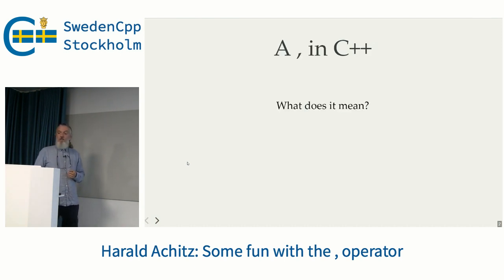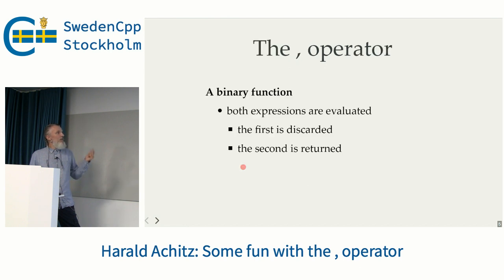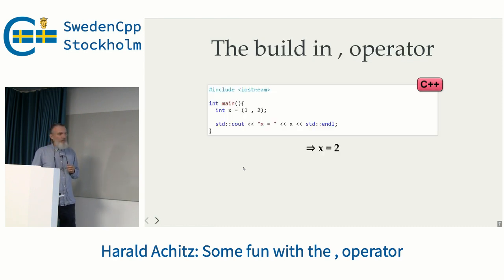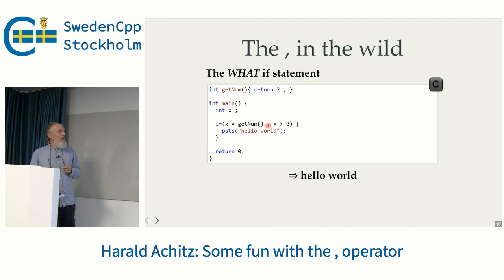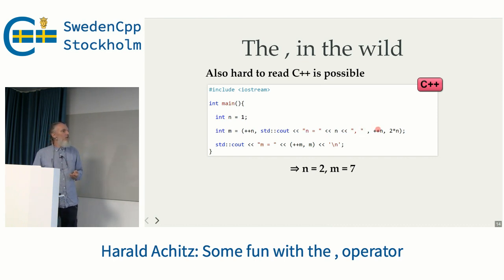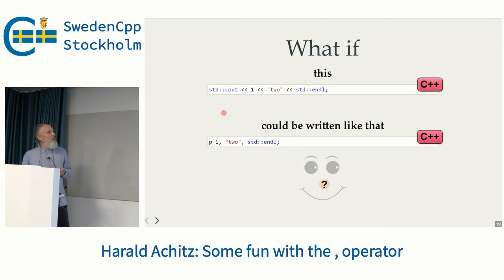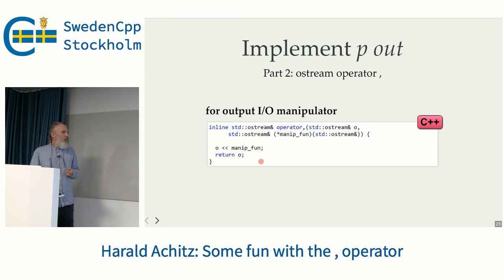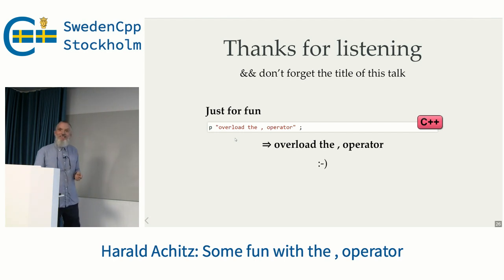Harald Achitz: Some fun with the , operator